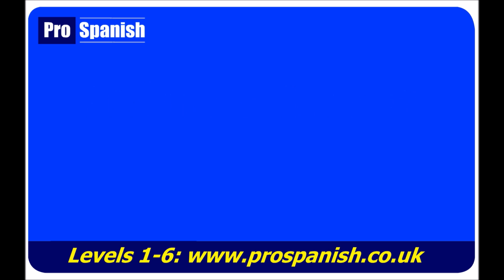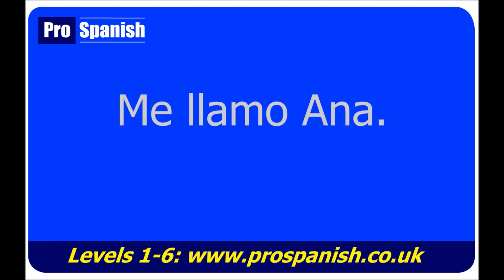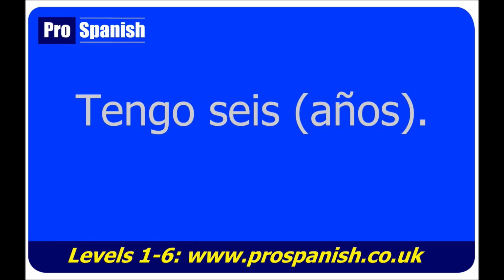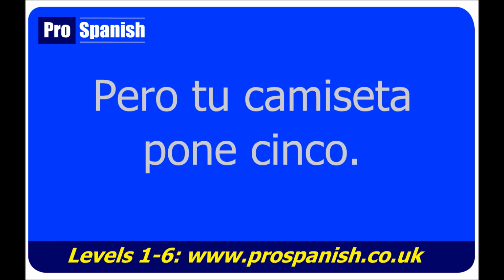Learn Spanish - Basics in 12 Minutes - Essential for Conversational Spanish